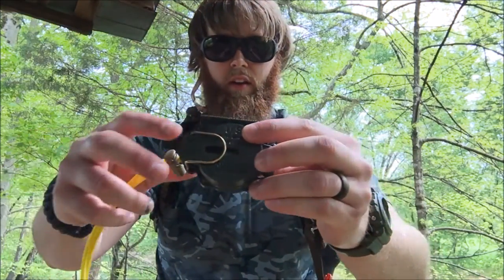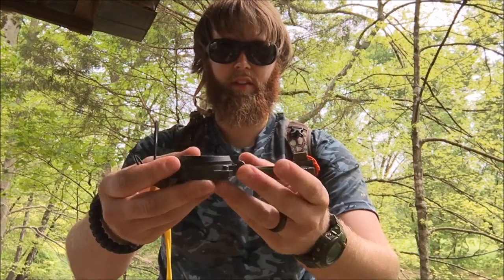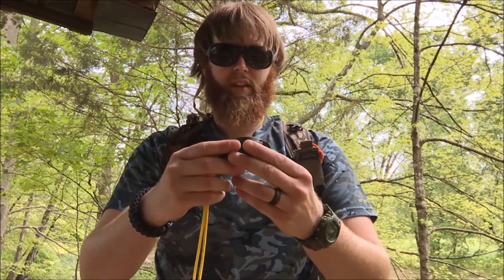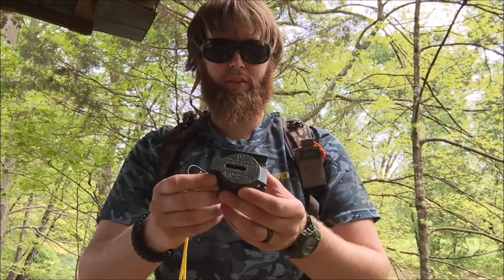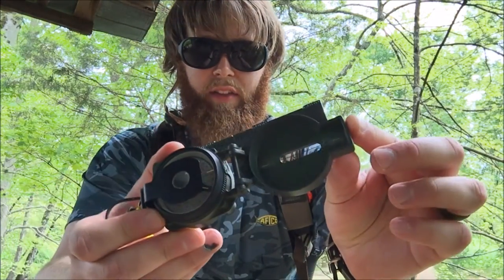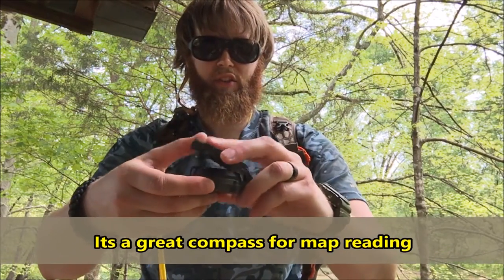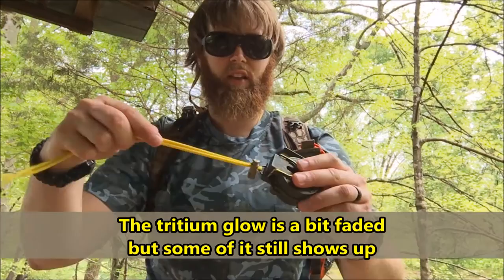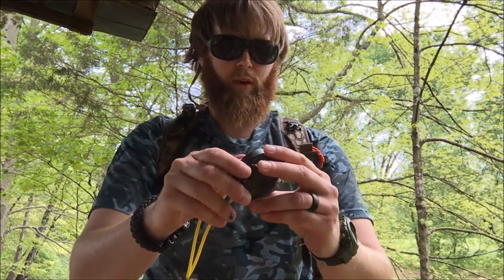Restored Cammenga Compass "Model 3H"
I picked up a really neat used military compass from "Unclaimed Baggage" in Scottsboro Alabama and restored it to a more usable condition.